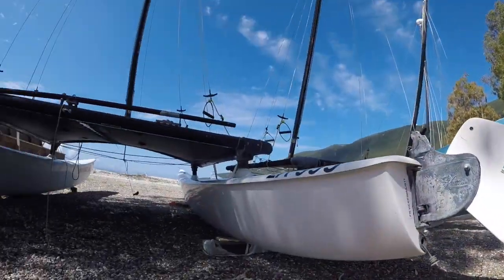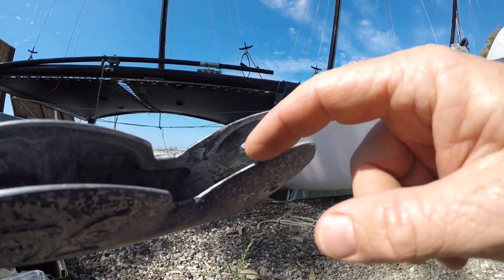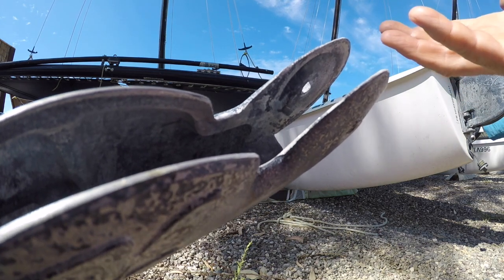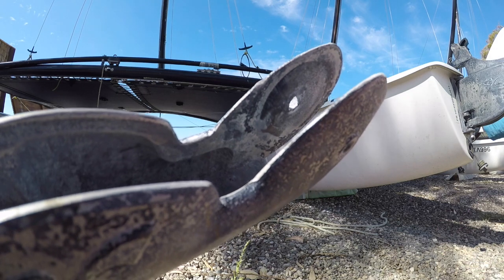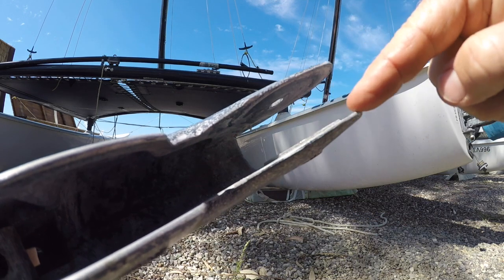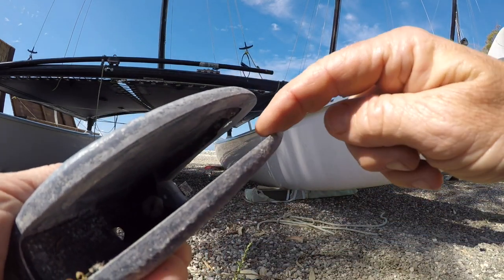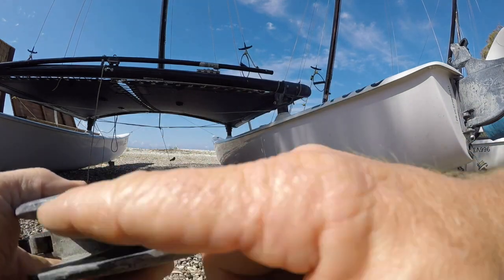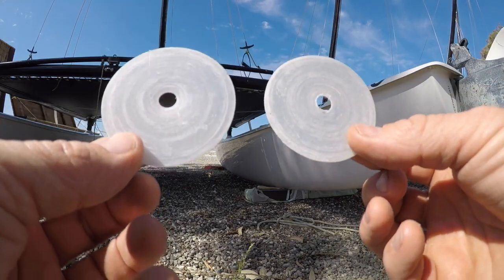Save your rudder blades with this very quick job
⛵️Instagram Here's a very quick job that could save your rudder blades from damage.